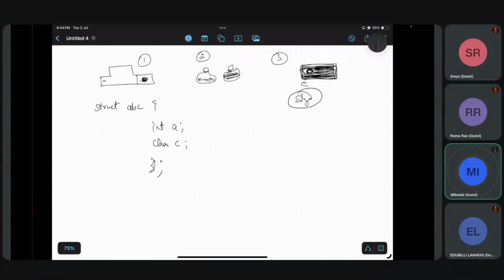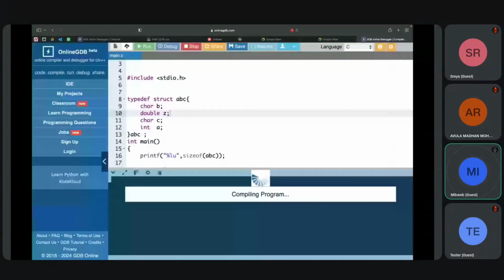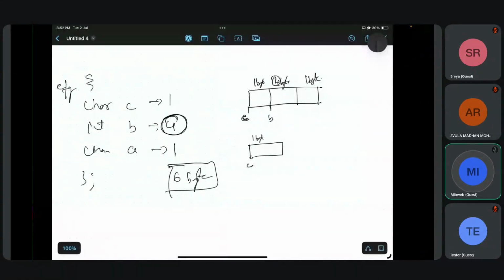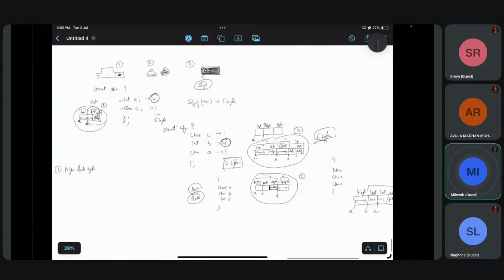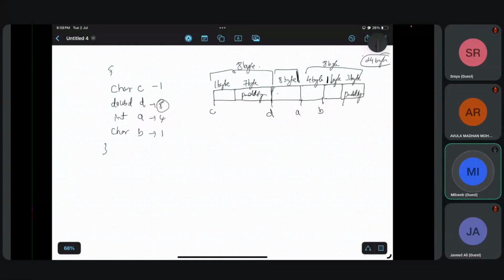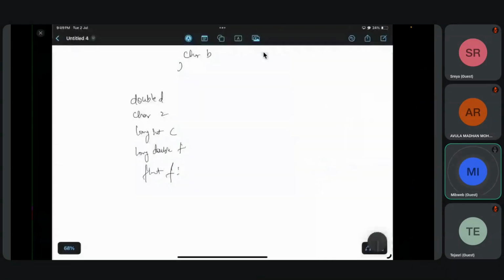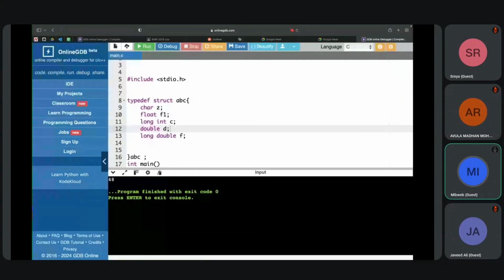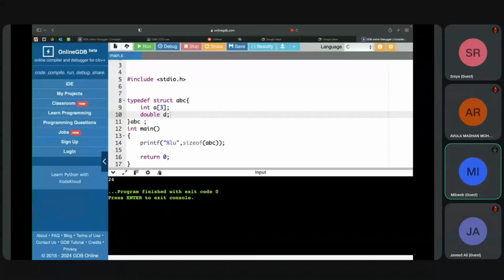Structure Padding in C language | By Idris Mibweb | Skillbout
✅what is structure paddind
✅ Structure Padding in c language

✅Follow us on :
1.LinkedIn:

2.Instagram:
📌To learn Python and java follow 👇